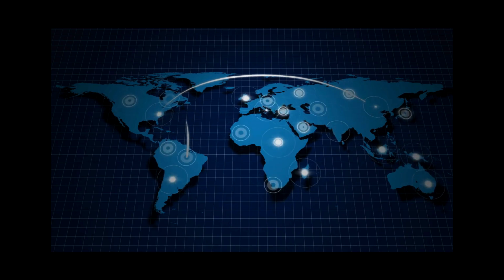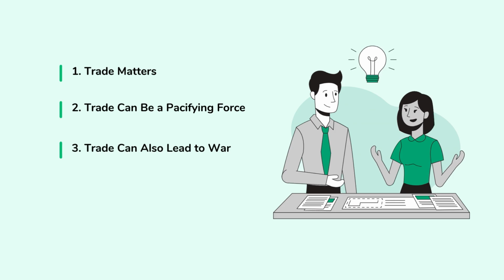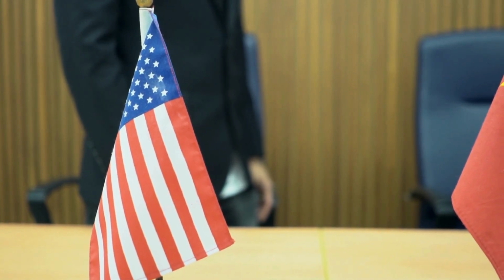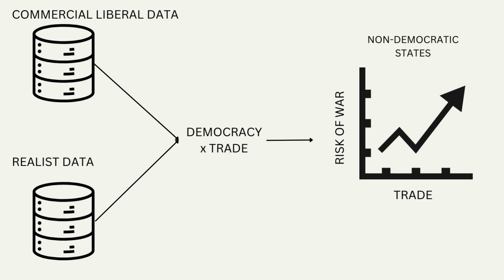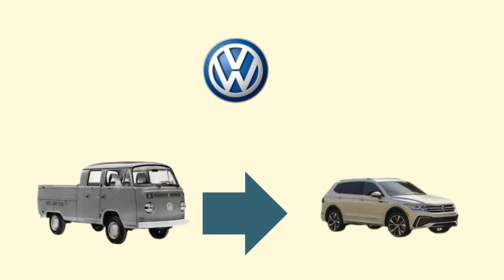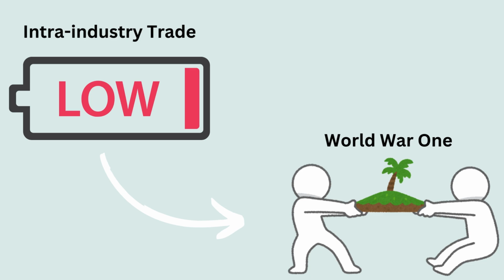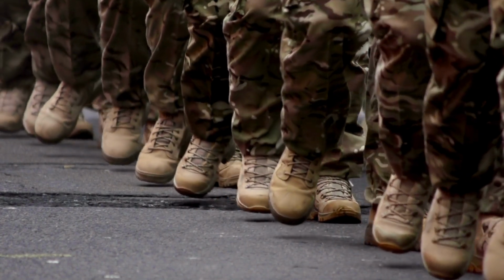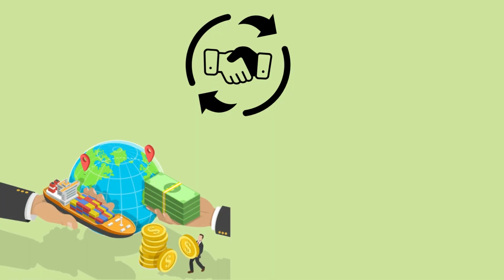WHY DIDN’T TRADE END WAR?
You can also help me make more of these videos